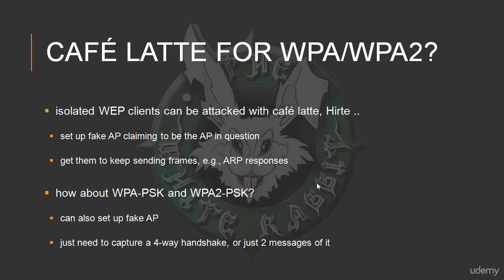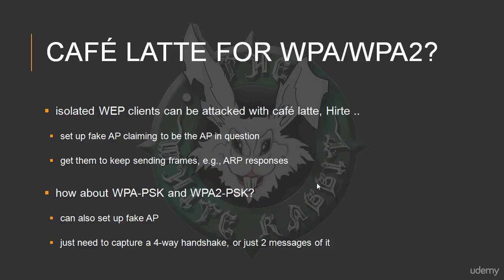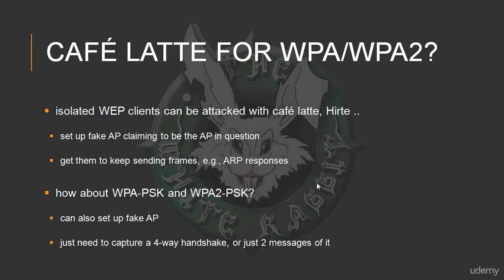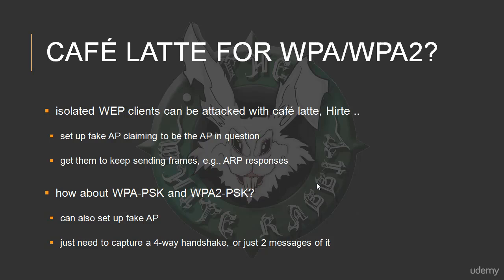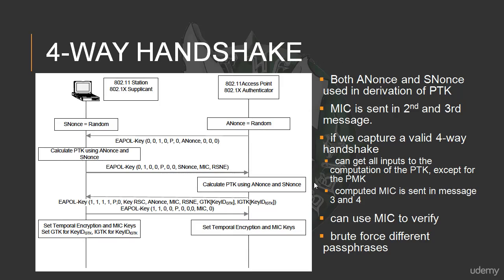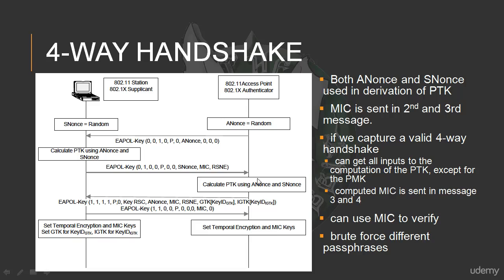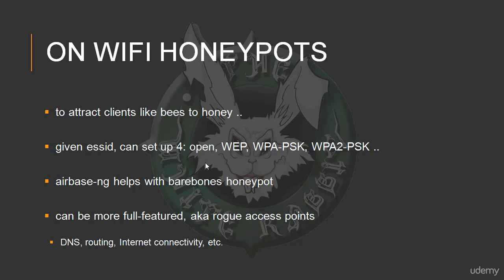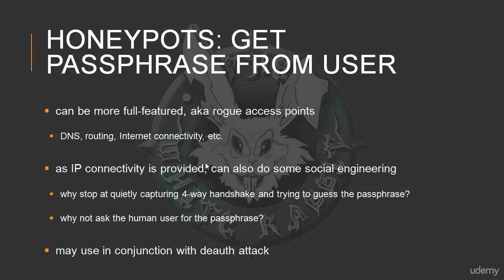wpa and wpa2 psk isolated clients